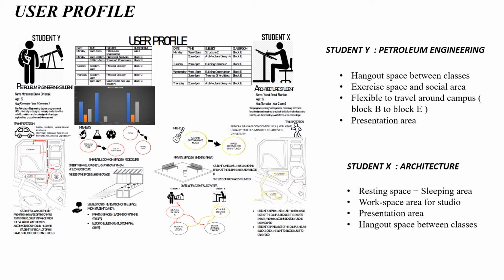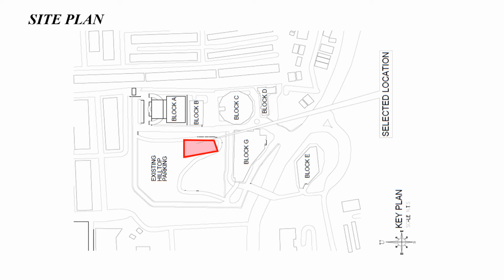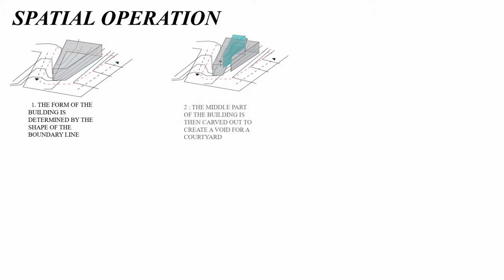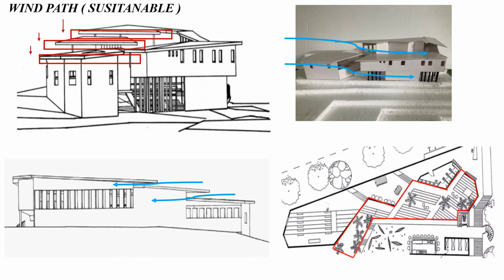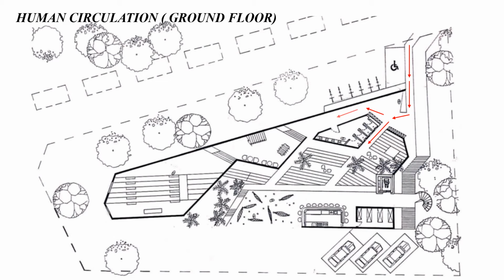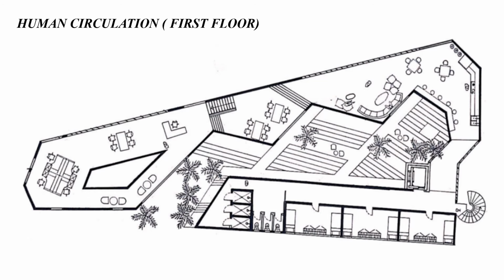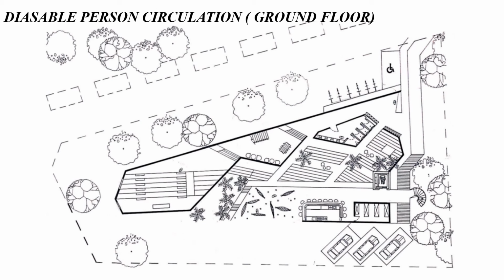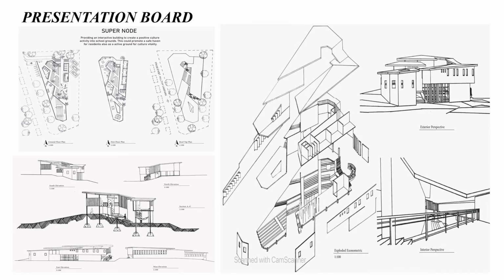MOHD SYAFIQ BIN RAHMAN ( 1001955203) FINAL DESIGN SEM 3